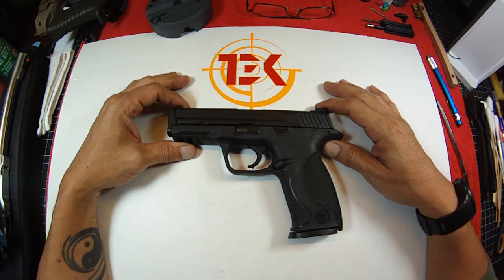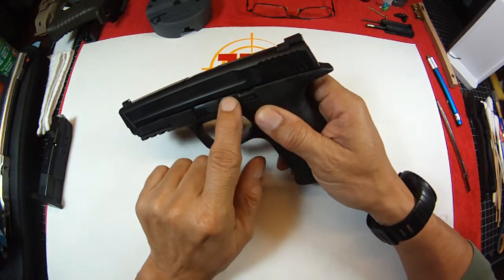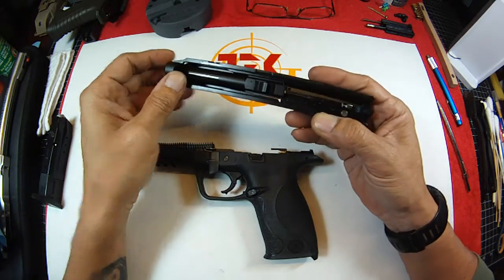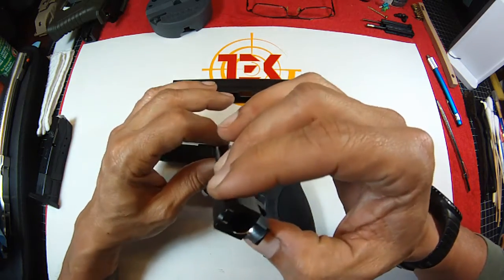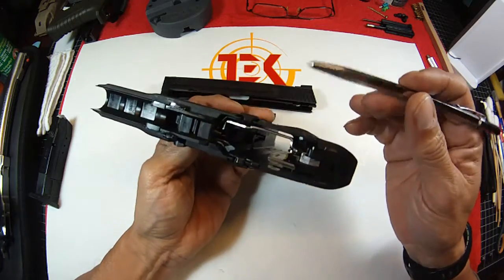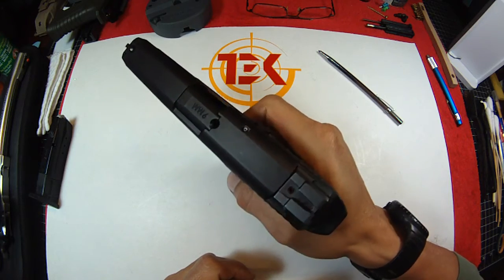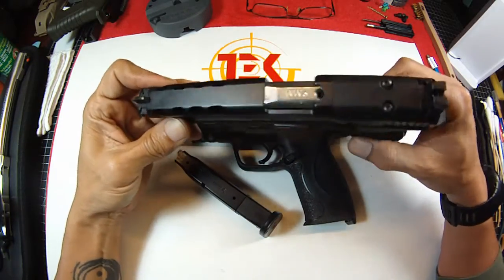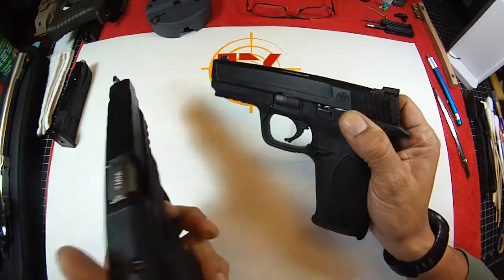How to Field Strip & Reassemble the Smith & Wesson M&P9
This video is for the NEW gun owner of an M&P9 pistol from Smith & Wesson.

Be safe folks during these trying times!

PEACE!